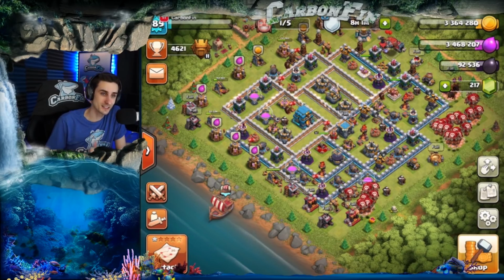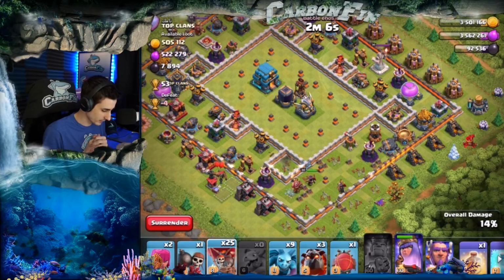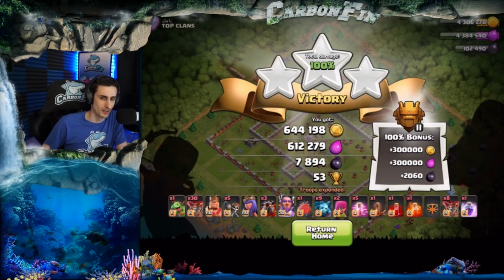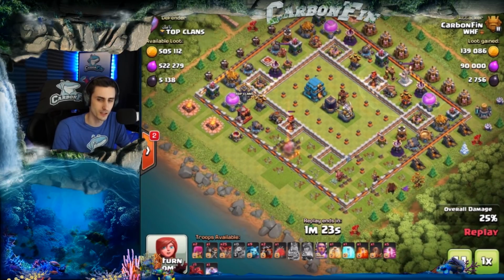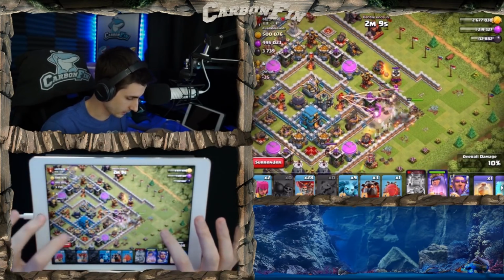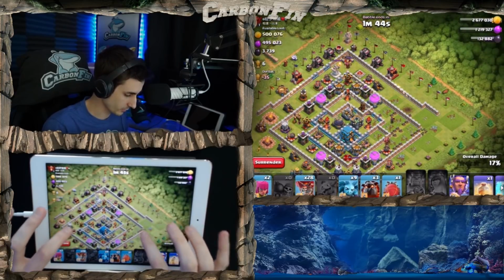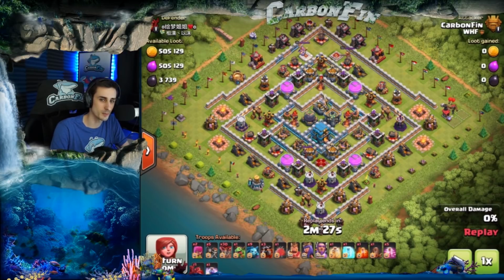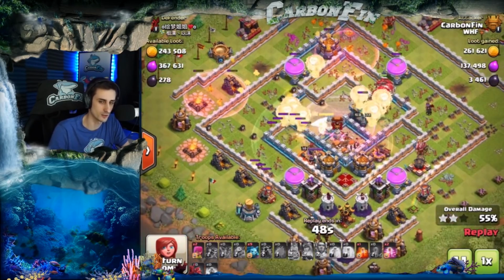Th 12 - Learn To Lalo | Farming Air Raids | Clash of Clans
Bringing you two air farming raids where you see my perspective with the two webcams. Remember to try your best to create a path for your balloons and work around the base in a path.

• If the discord link doesn't work, try searching qMFZjFK when you add a server.

Do you have what it takes? Apply here to join WHF